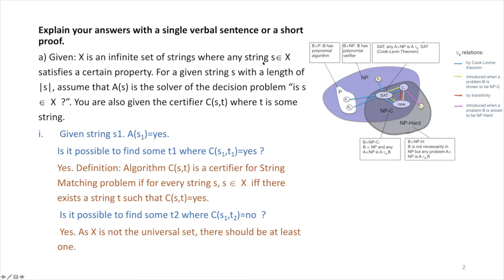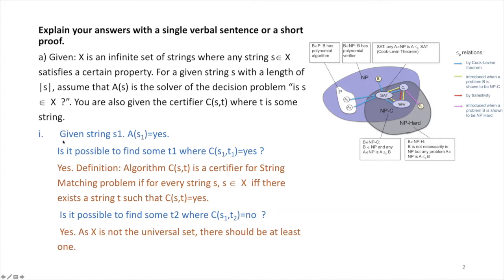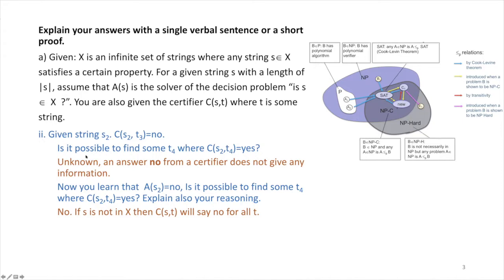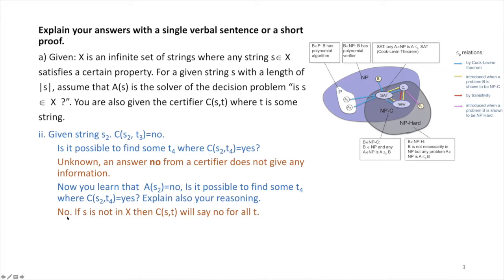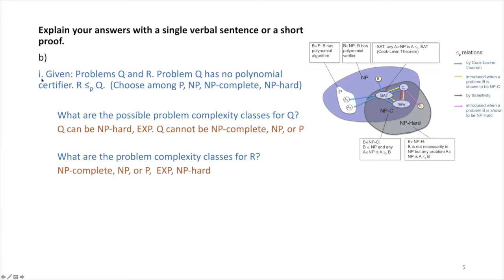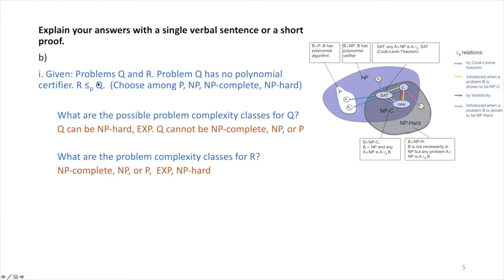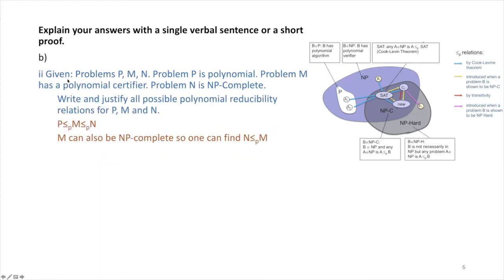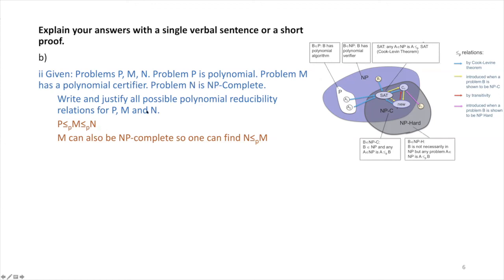EE441 CH11 Computational Complexity Practice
Practice video for the chapter related to Computational Complexity